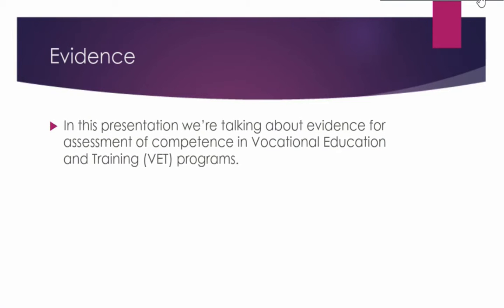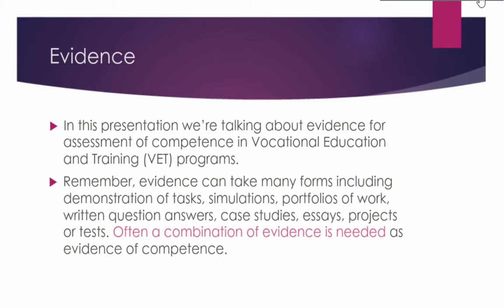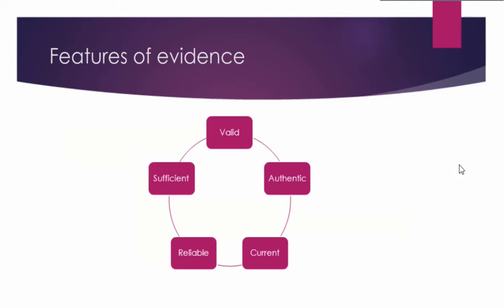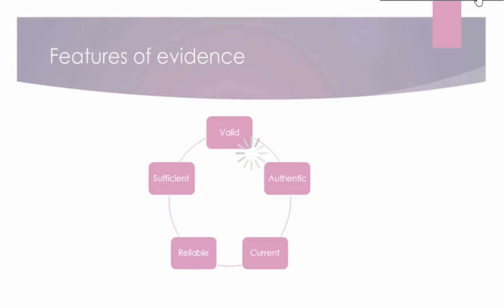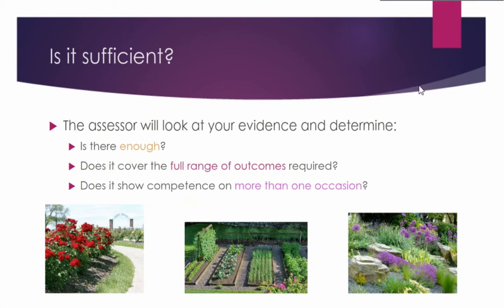Features of Evidence